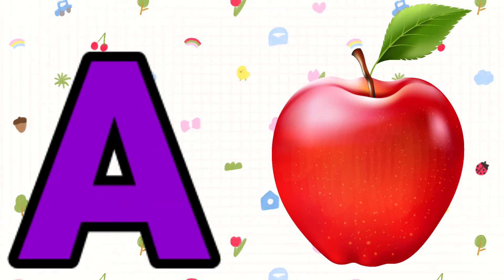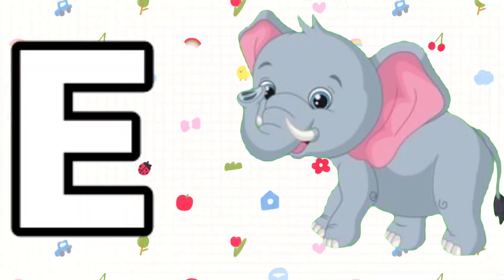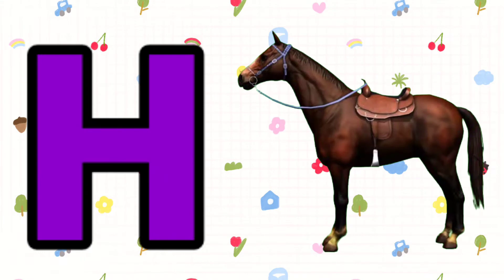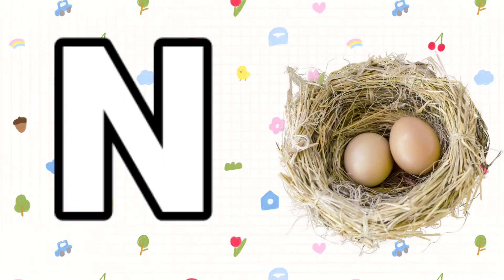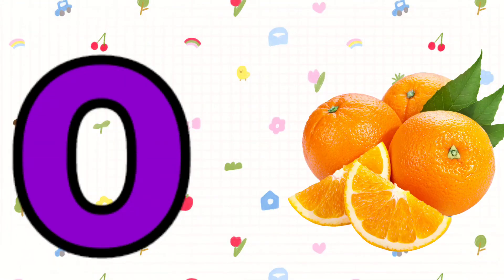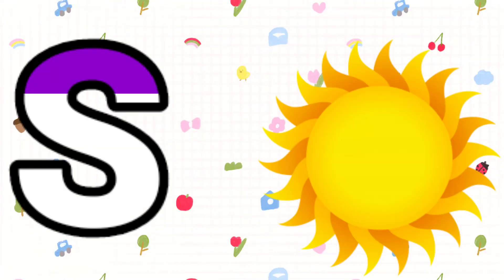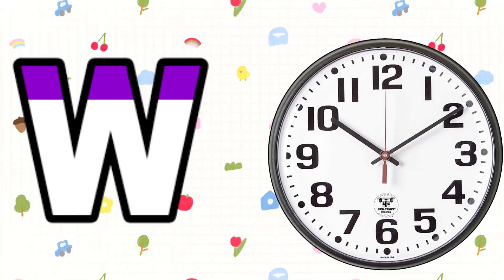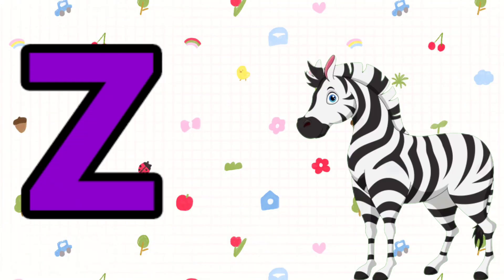ABCD with Phonic Sound for Kids| Alphabets Video AtoZ| Alphabets with Meaning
a fo apple

# Alphabets
a to z
# alphabets with phonic sound
# abcd
# learn abcd
# learn alphabets a to z
# a to z with meaning
# abcd song
# Phonic sound
# alphabets song
# kids rhymes